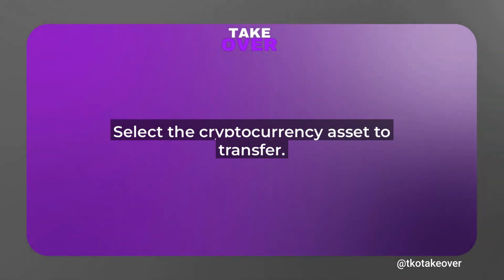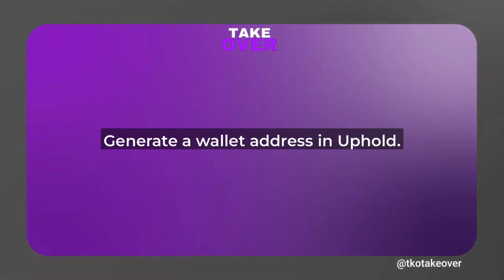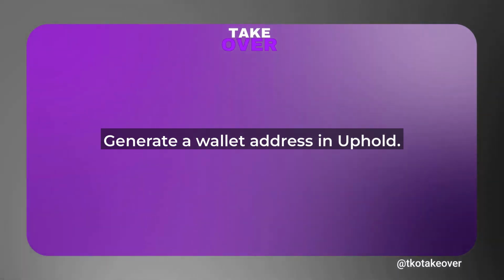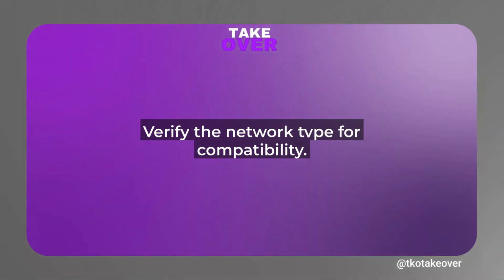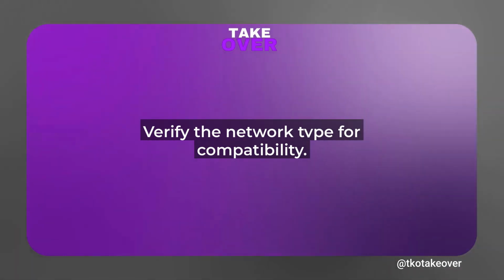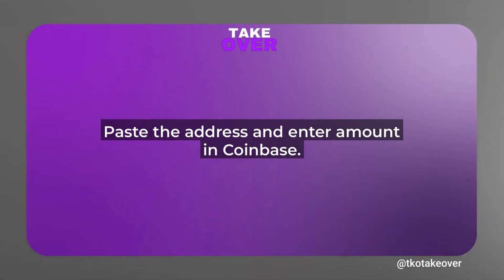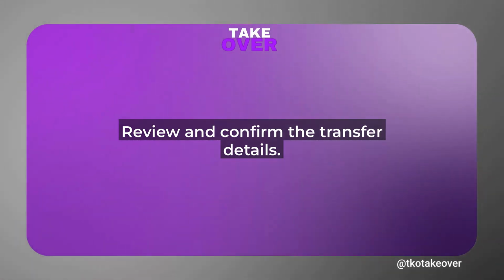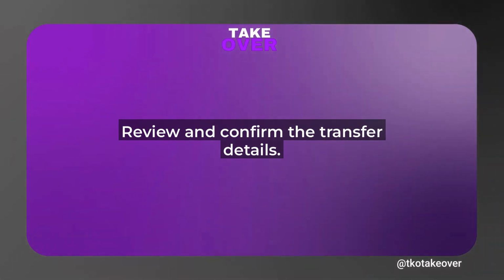How To Transfer My Crypto From Coinbase To Uphold 2025